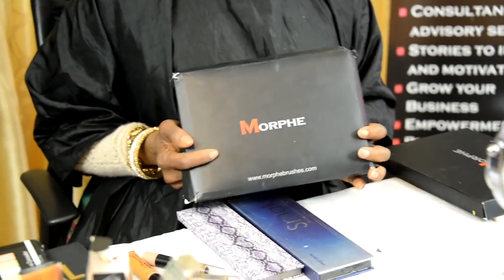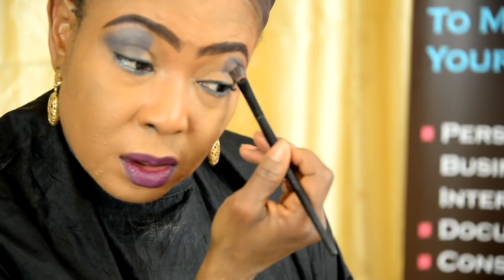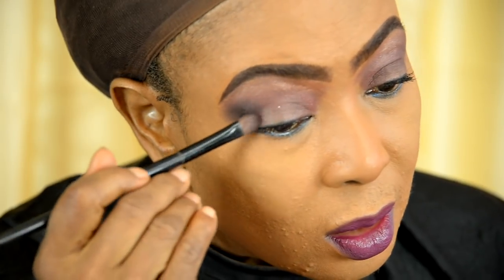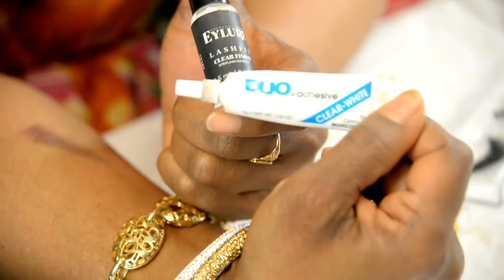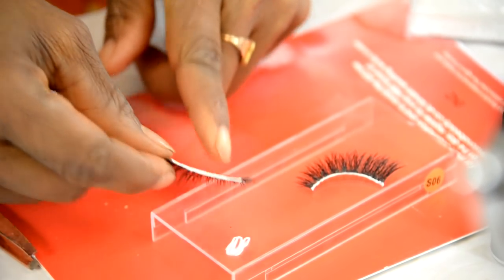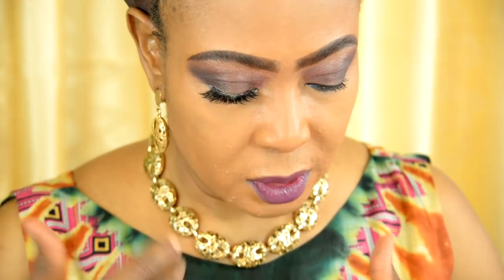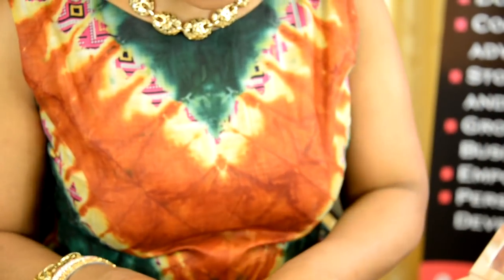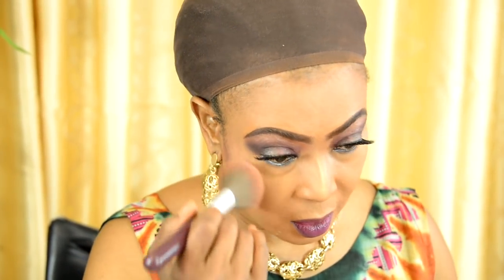MAKEUP FOR BEGINNERS- BLUSHERS, HIGHLIGHTERS AND EYELASHES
This is the final part of out makeup tutorials for beginners. This steps in this tutorial are optional but the adventurous learner may want to consider these steps as they get more confident .